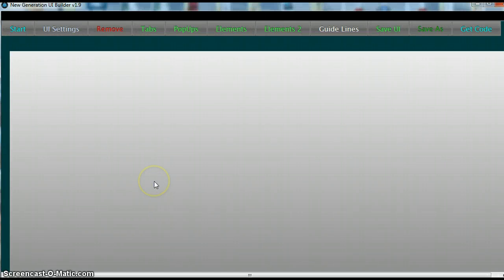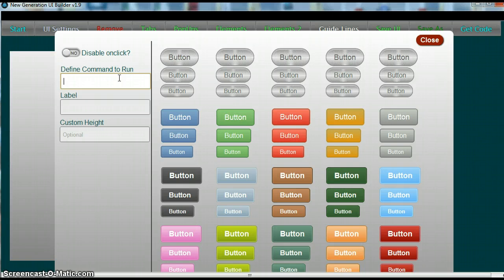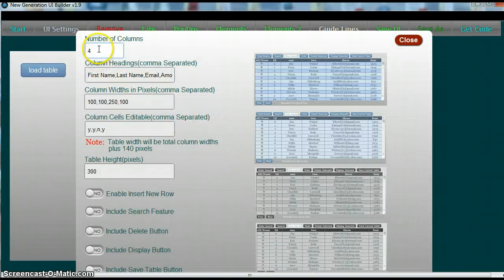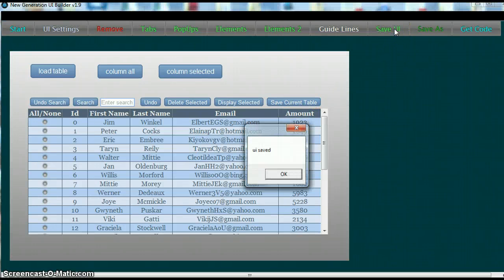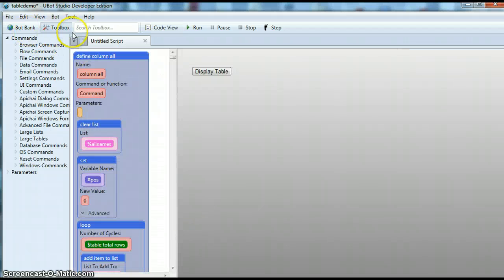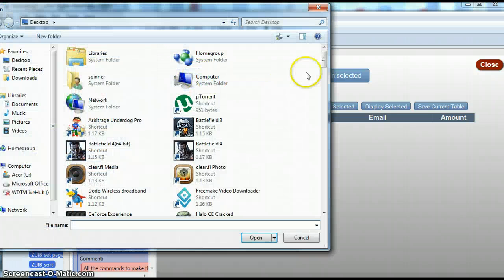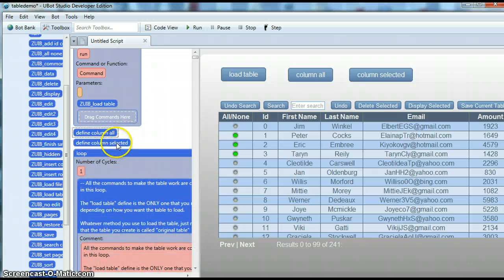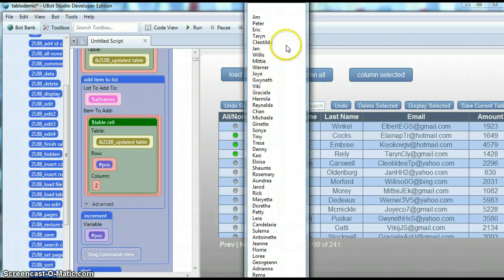adding a table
adding a table with new generation ui builder for ubot